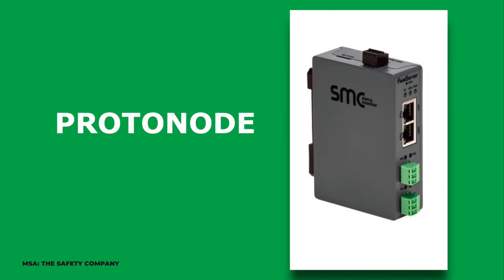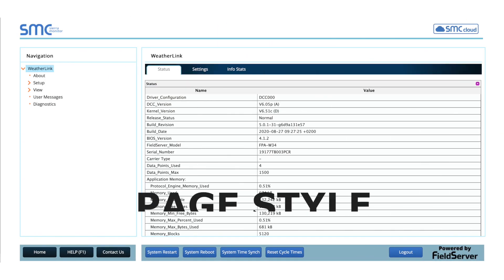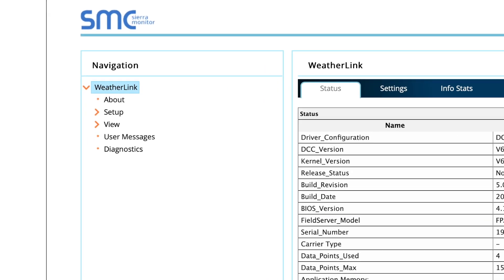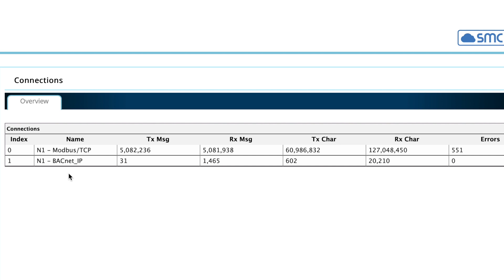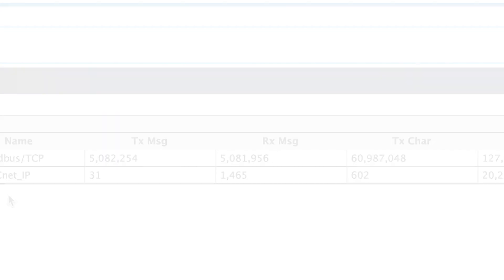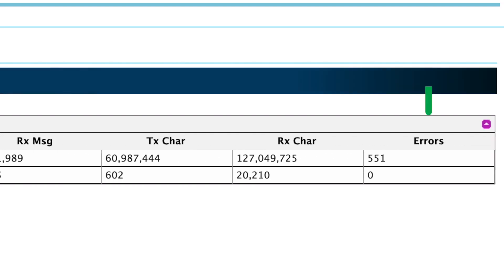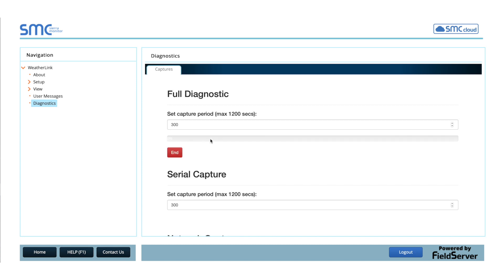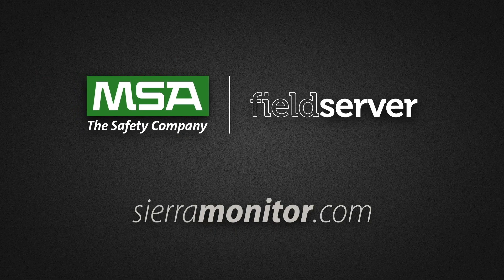MSA FieldServer ProtoNode: Troubleshooting Communication Issues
First, connect your PC to the ProtoNode as instructed in the Connecting to the ProtoNode training video

This video will walk you through possible device communication issues with the ProtoNode.